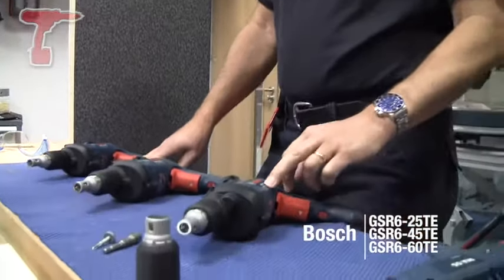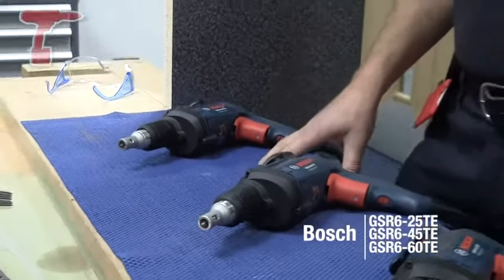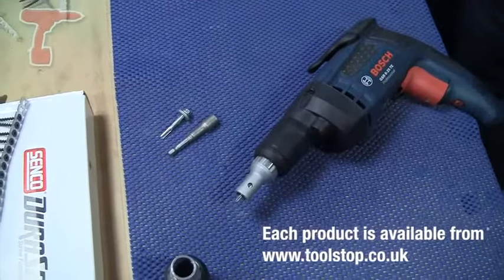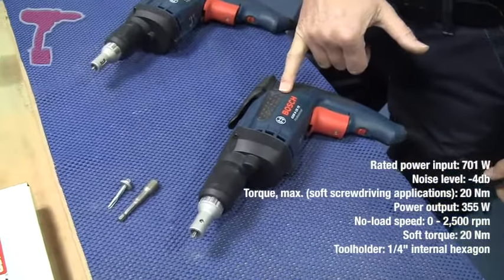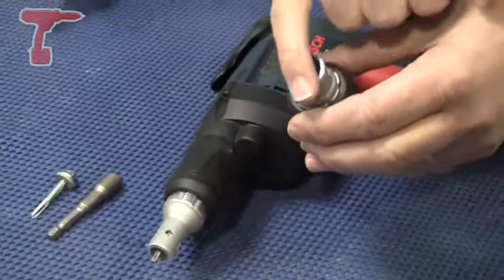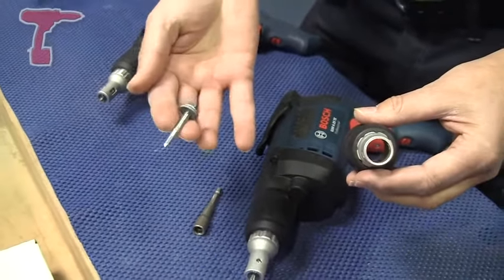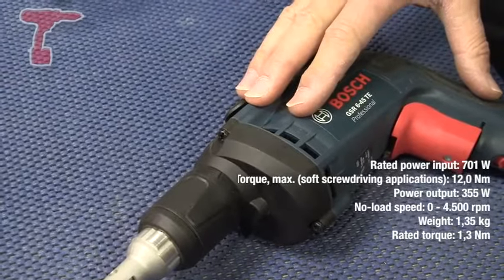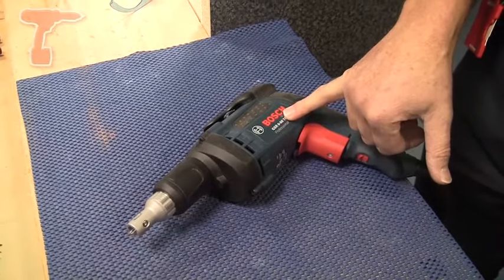How to choose a Bosch depth stop screwdriver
In this video we give you the overview of the Bosch GSR6- depth stop screwdriver range which includes:
GSR6-45TE
GSR6-25TE
GSR6-60TE